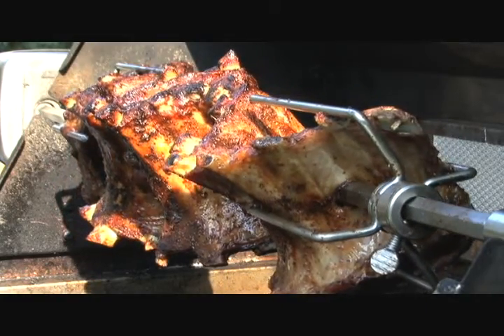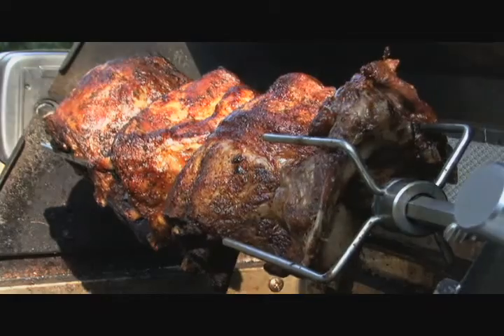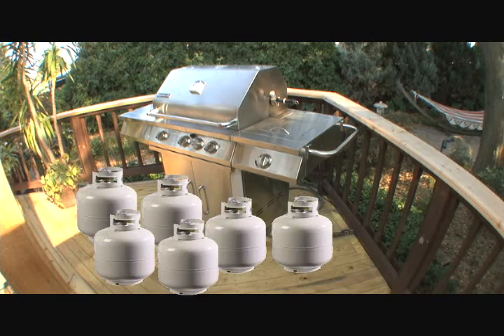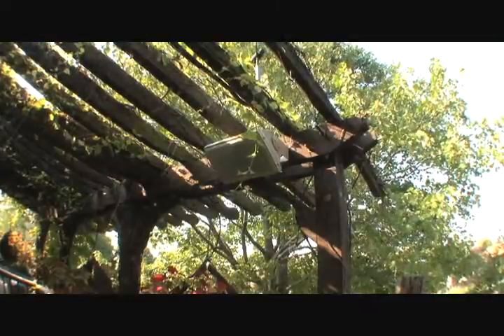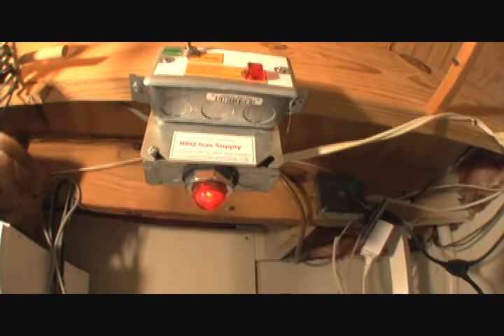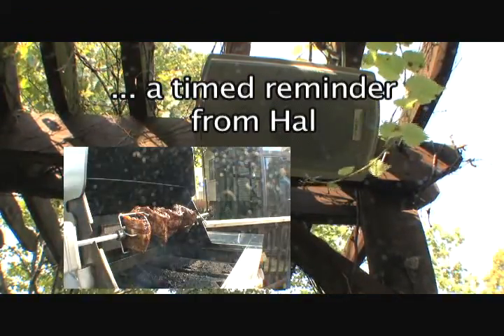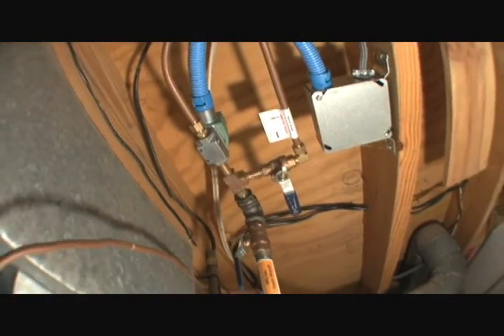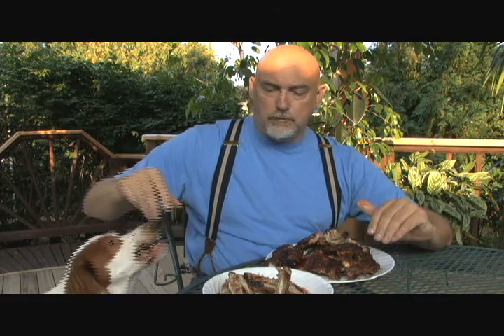Part 4- BBQ automatic control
Automatic shut-off of BBQ gas by "Hal" (our home automation system). After switching from LPG tanks to natural gas, we needed a simple method to insure the grill was not forgotten and left on.